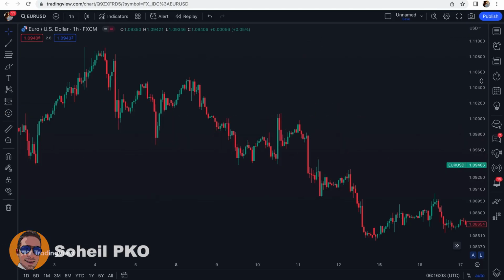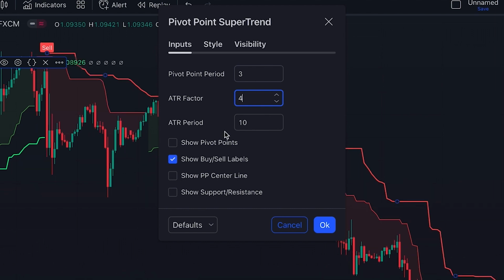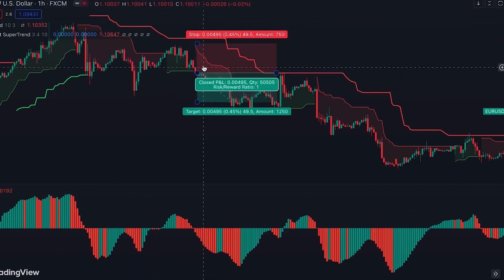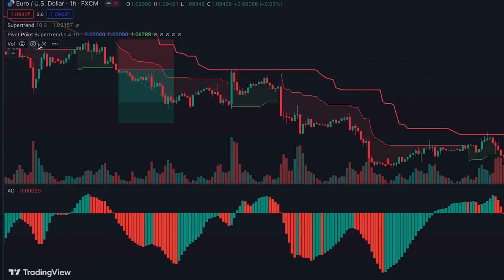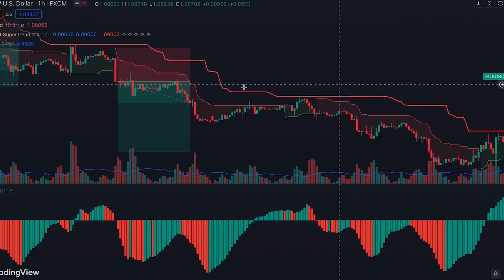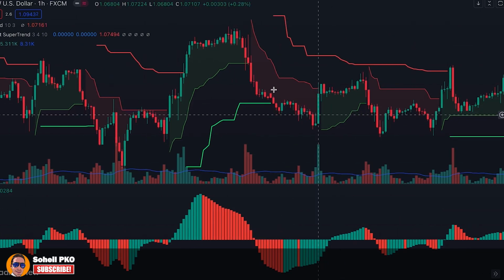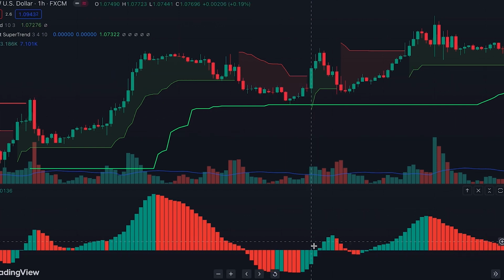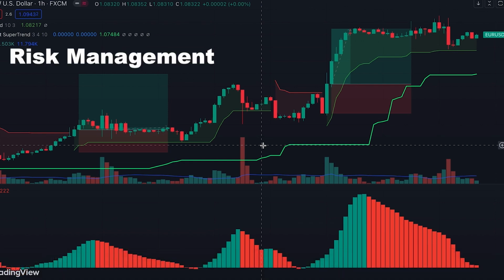EASY MONEY with the MOST ACCURATE Trading Strategy... It Will Blow Your Mind !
Easy way to make money trading with the most accurate trading strategy is explained in this video. This easy trading strategy is built based on the most accurate TradingView indicators, and it generates the most accurate trading signals for intraday trading. This easy 1 hour trading strategy can be used in Forex or it can be used for crypto trading, and by providing accurate trading signals, this simple trading strategy is considered as one of the most profitable day trading strategy.